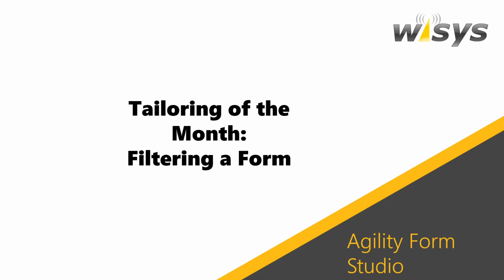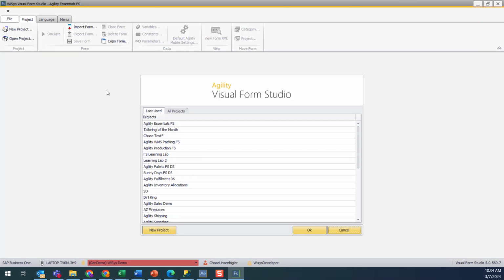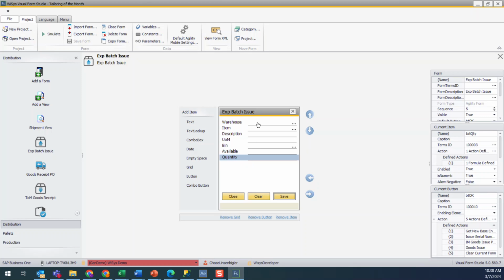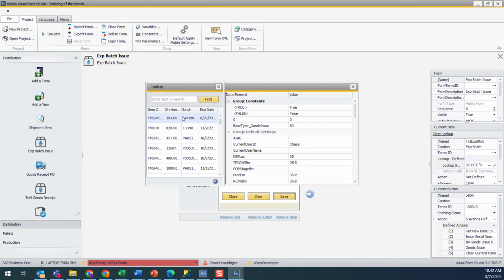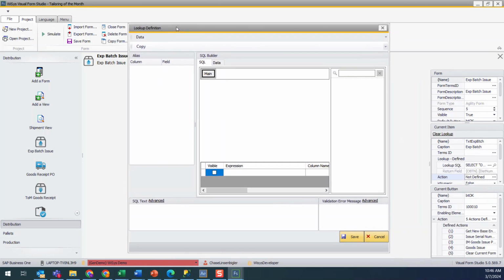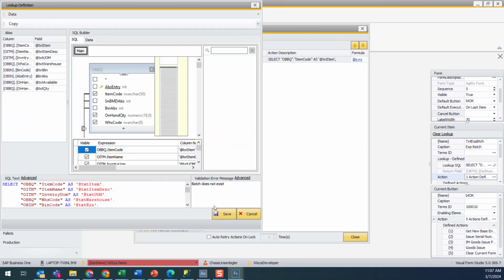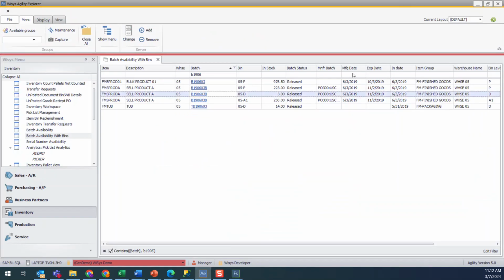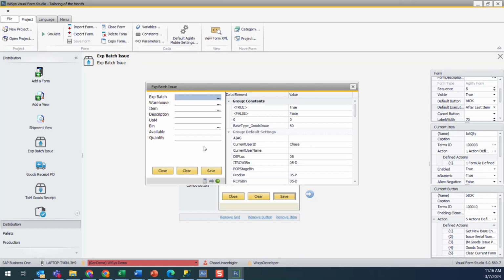Tailoring of the Month: Filtering a Form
March's Tailoring of The Month discusses how to change a standard form's functionality by adding a filtering field to it. In this 30-minute video, we change the out-of-the-box goods issue form into an "Expired Batch Issue" form by utilizing an expired batch field as a filter. This form uses the standard Goods Issue transaction, but only allows the user to issue from a list containing the SAP company's expired batches. All information necessary to perform the transaction is automatically filled in based on the batch selected. This is an easy way to completely change a form's functionality while utilizing a standard transaction.